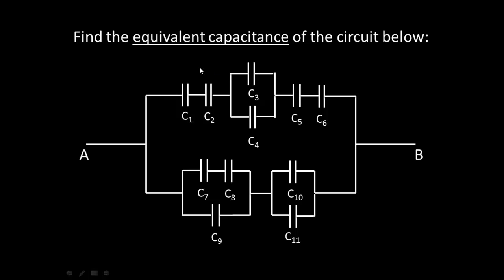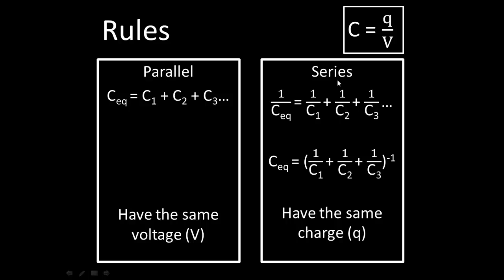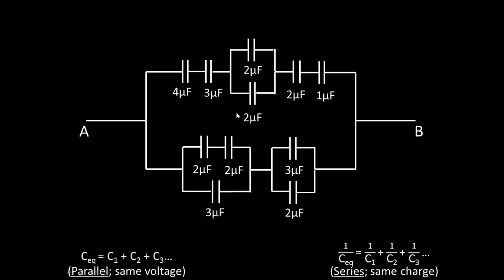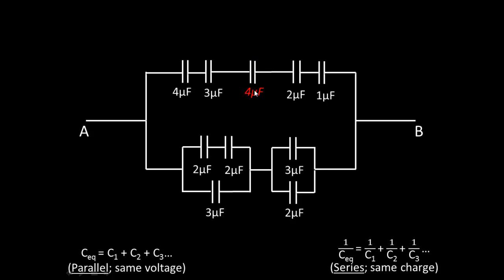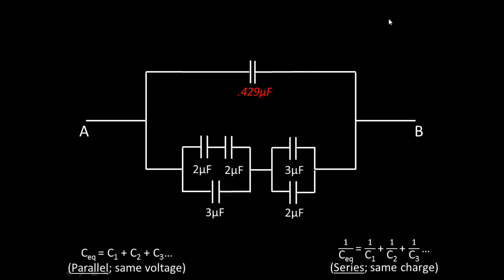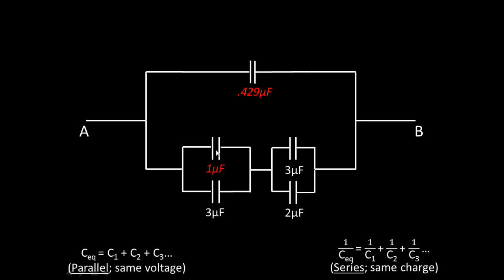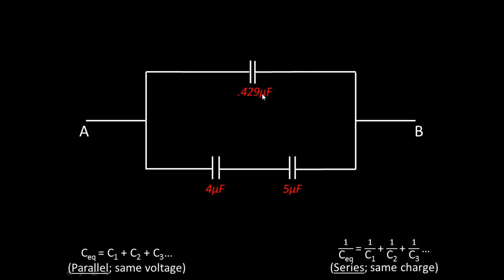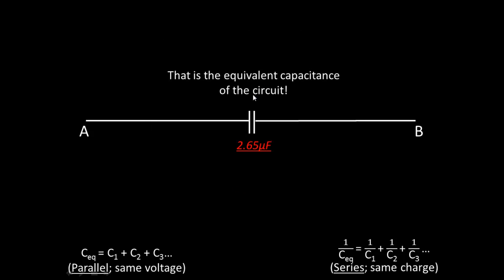Equivalent Capacitance of A Basic Circuit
This video guides you through the steps in finding the equivalent capacitance of a basic circuit. The circuit contains 11 capacitors in total.